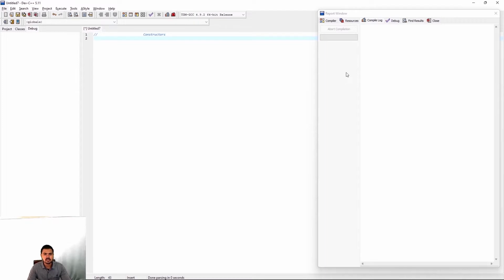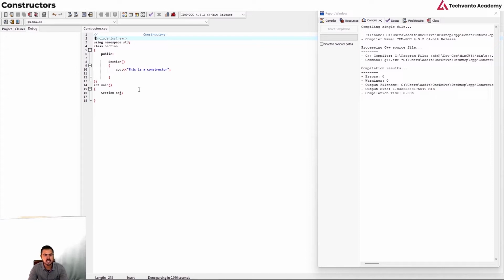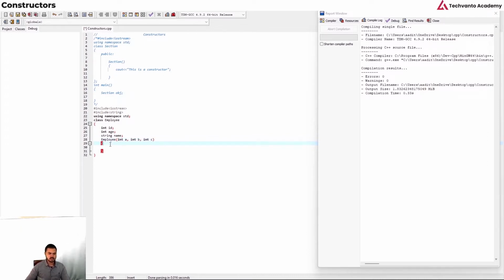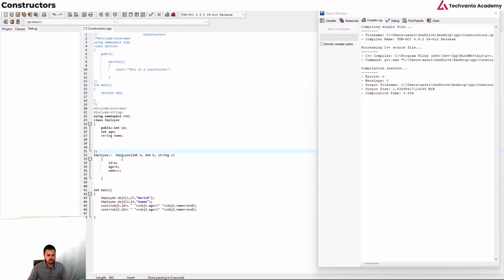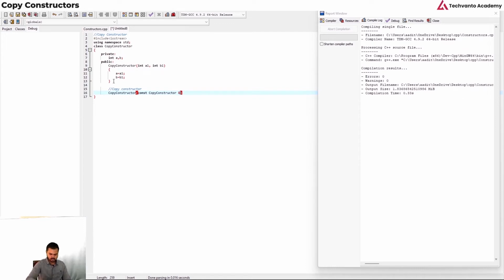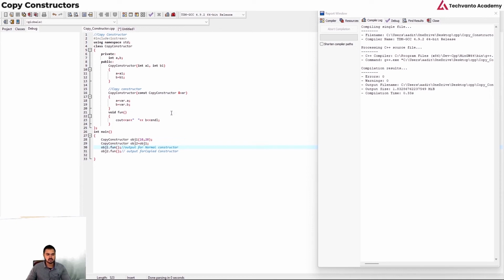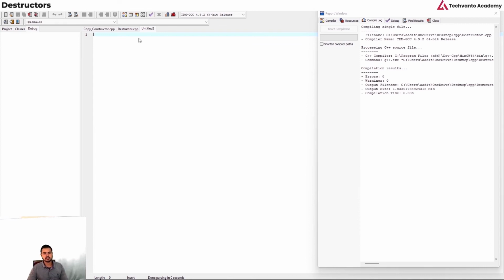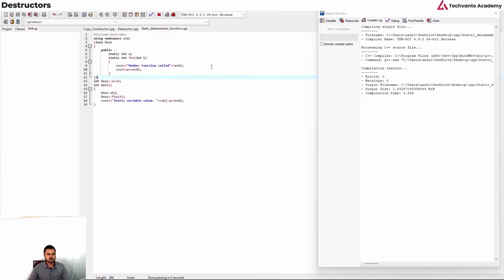Learn Complete C++ Online - Constructors & Destructors